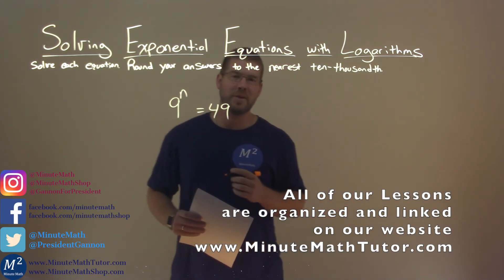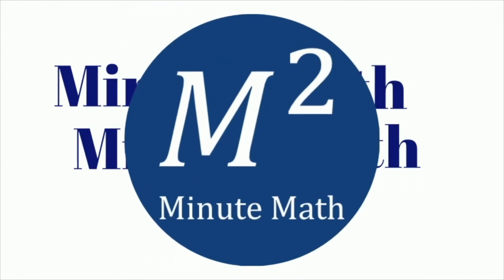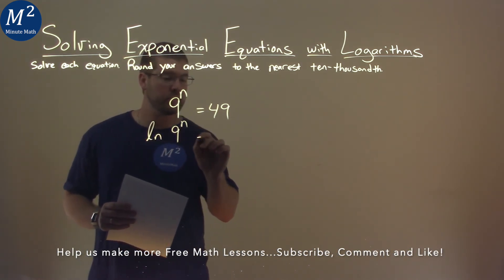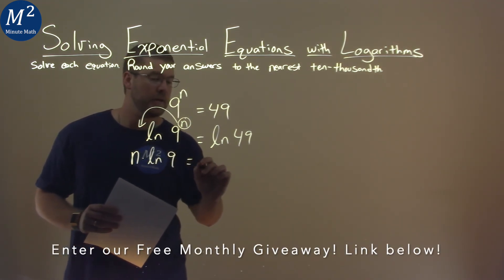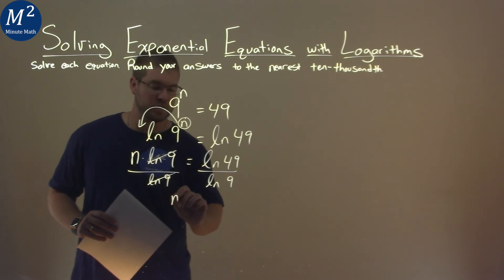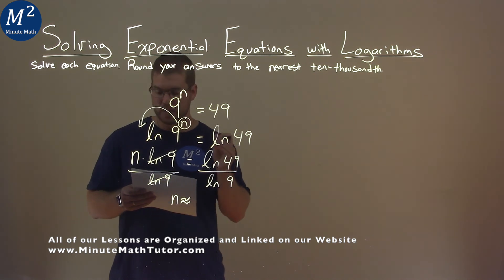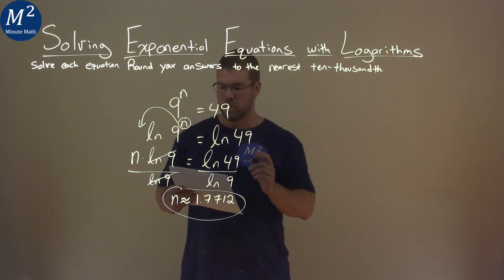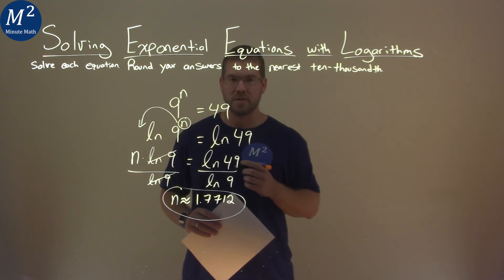Solve 9^n=49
Solving Exponential Equations with Logarithms. We learn how to solve 9^n=49. We learn how to solve the exponential equation 9^n=49 with logarithms and round to the nearest ten-thousandth. This is a great introduction into exponential functions and how to solve exponential equations. This is under the topic of Exponential and Logarithmic Functions with this free online math video lesson.